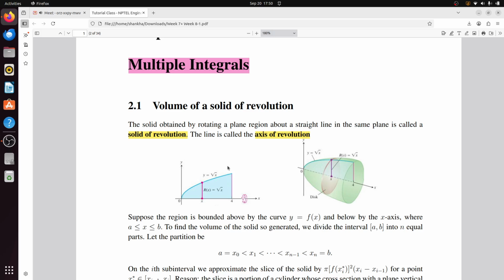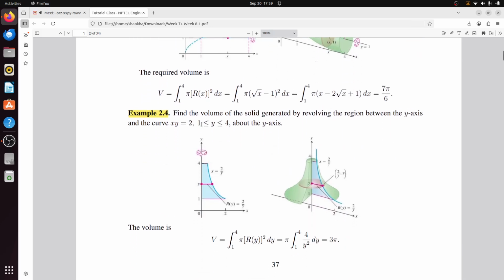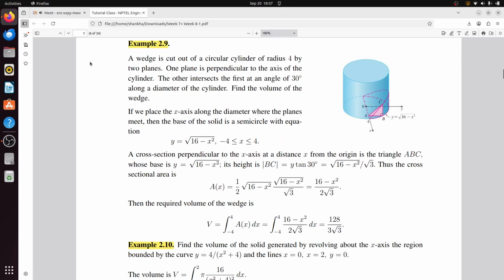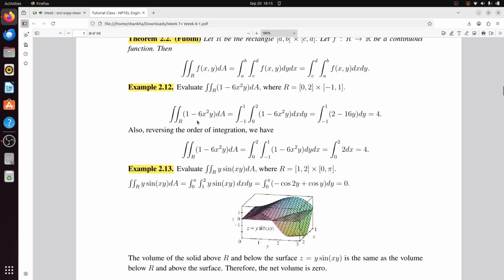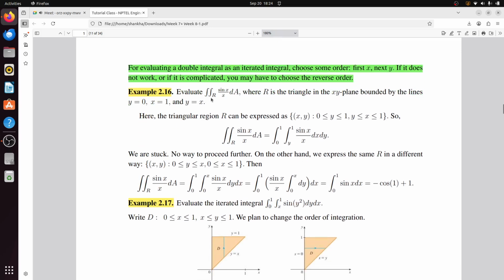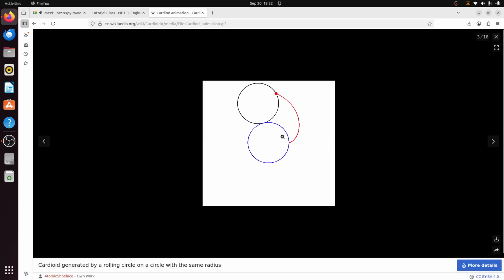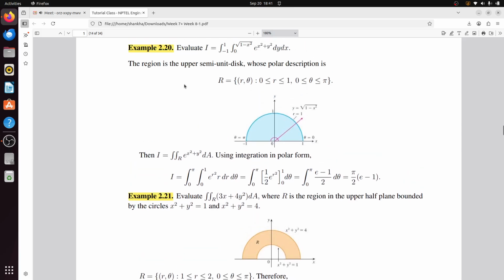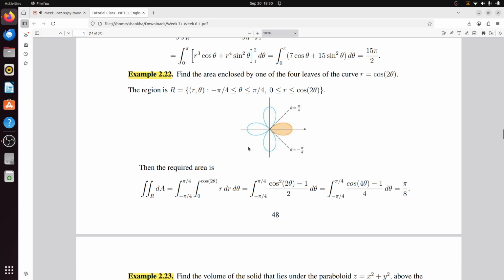Engineering Mathematics 1 Week 9 2025 (Live Class)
Double Integral...